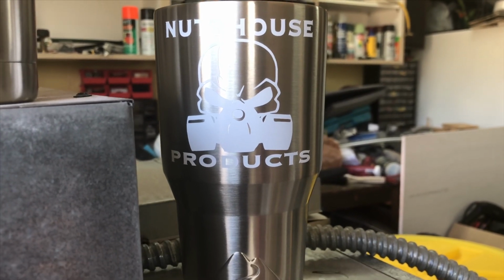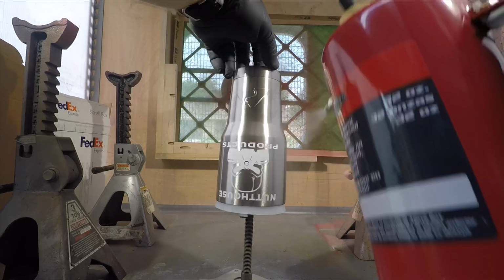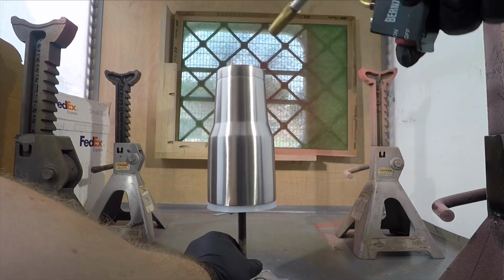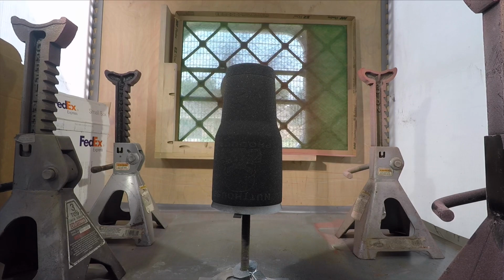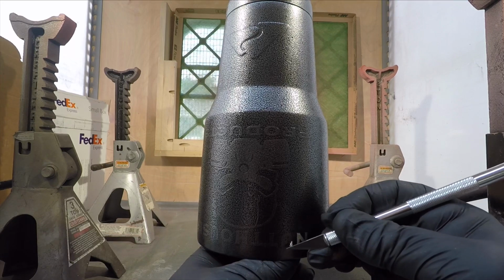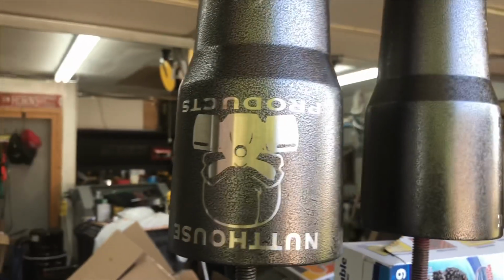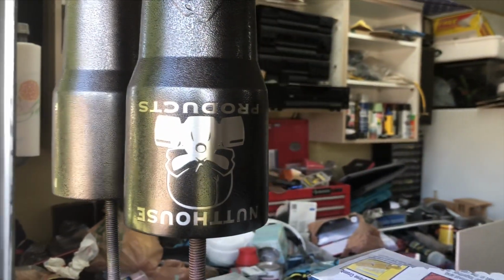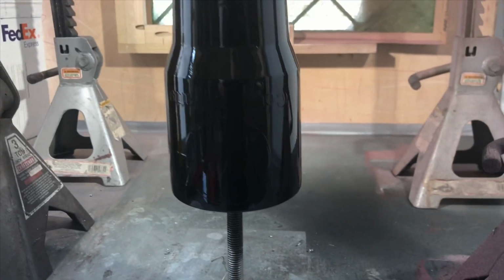Powder coating tumblers from home!! Adding vinyl decals for a custom look.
This is how I Powder coat some tumblers in the garage. And how I apply decals to the cups and using them as a stencil to leave a logo on the cup in stainless steel.